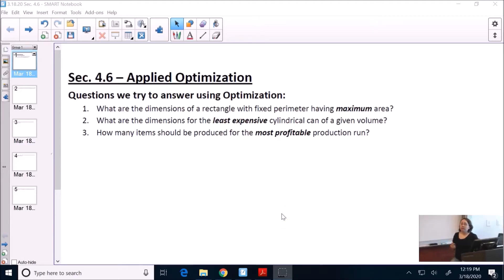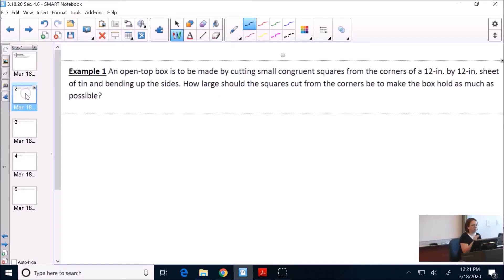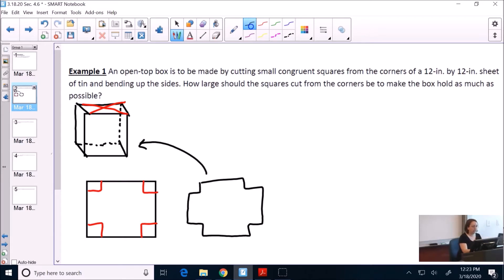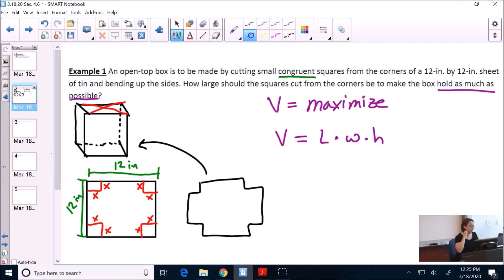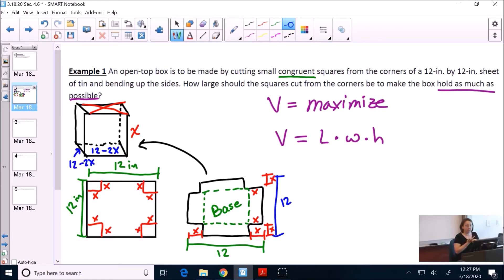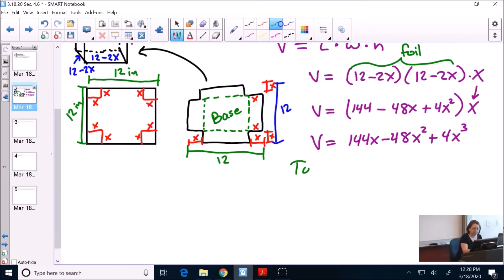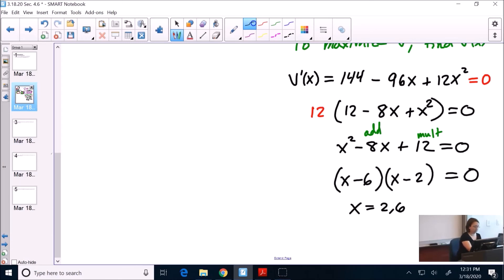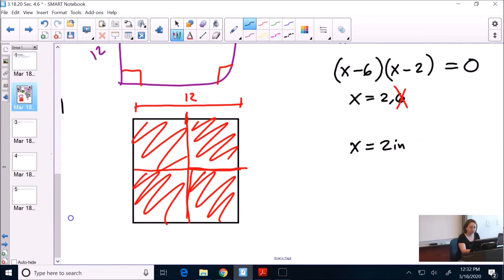Open Top Box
We optimize the volume of a box created by cutting with congruent squares out of the corners of a sheet of material.